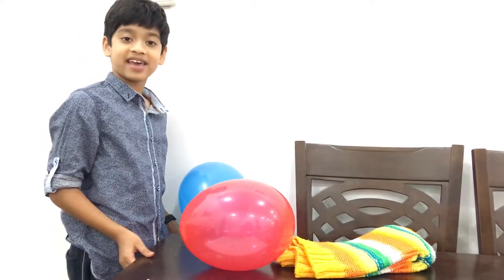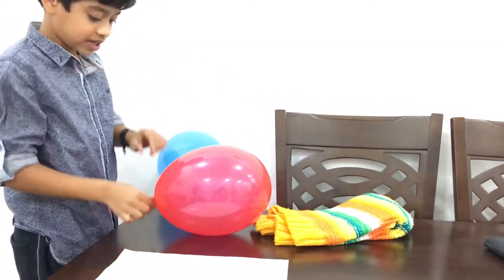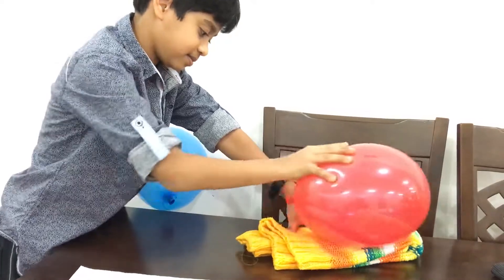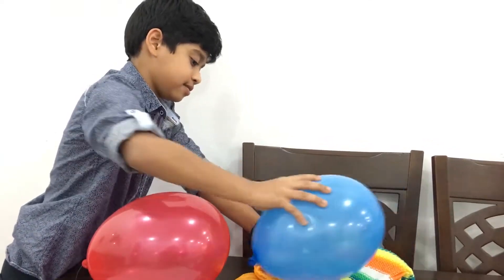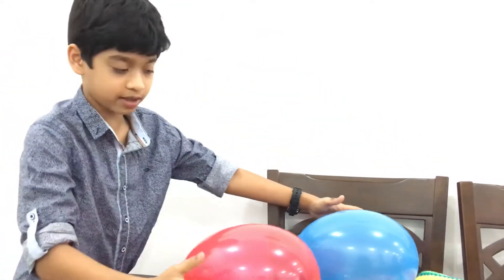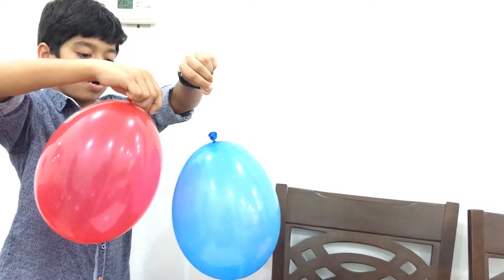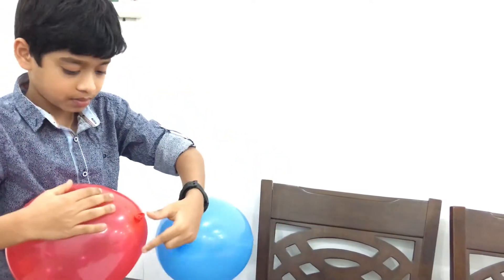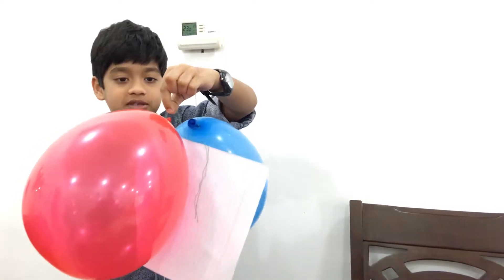Experiment 9: Electric charges